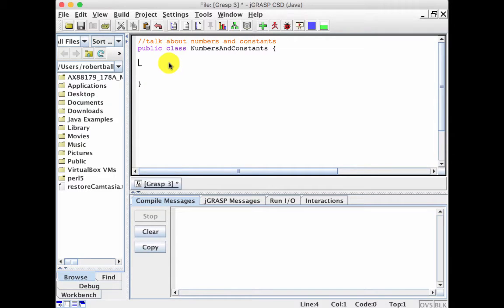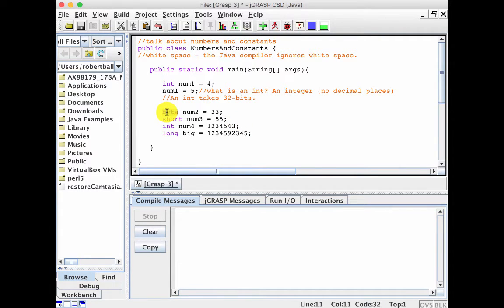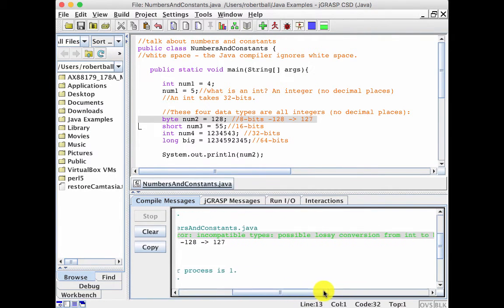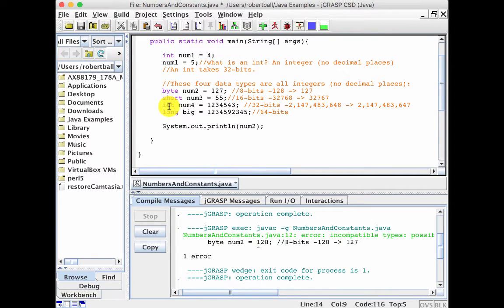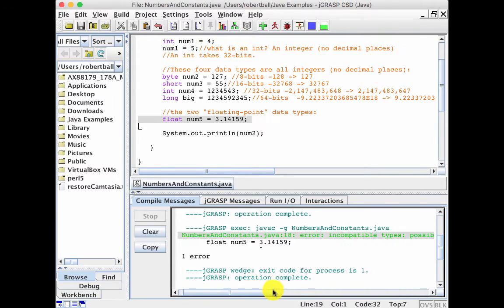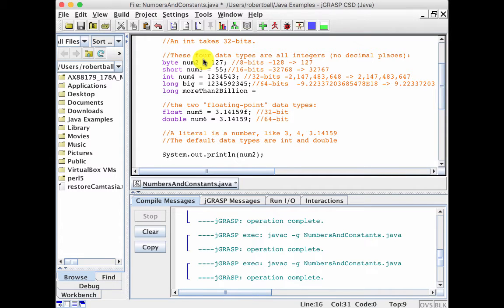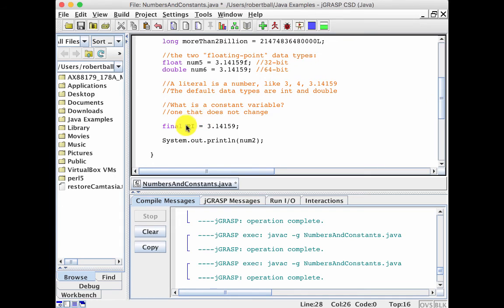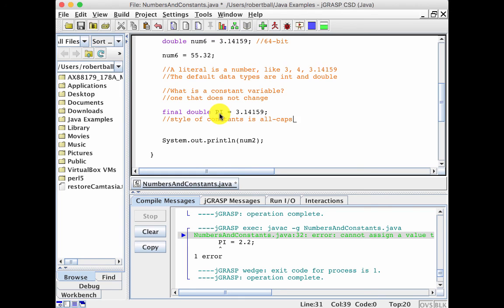Numbers and Constants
White space, numeric data types (byte, short, int, long, float, and double) and constants.